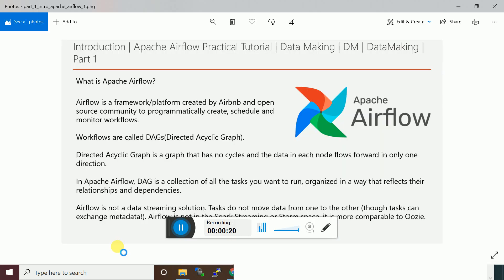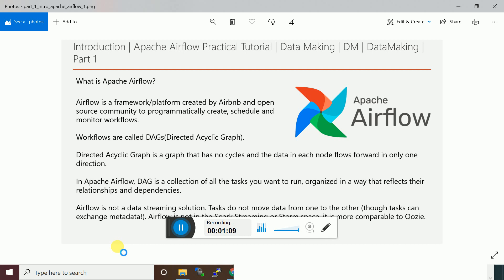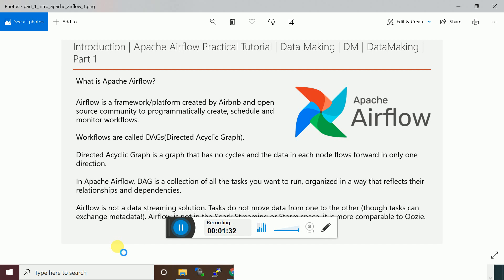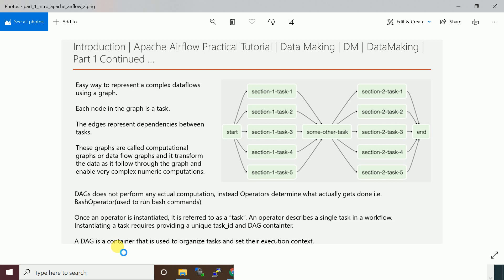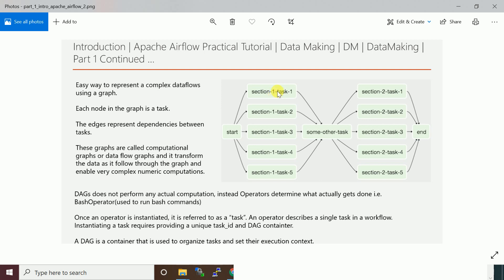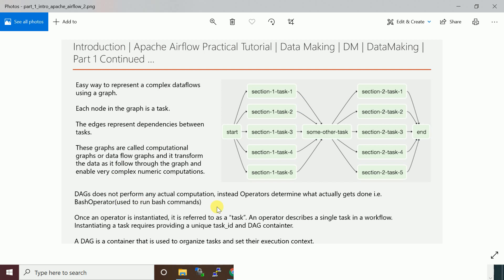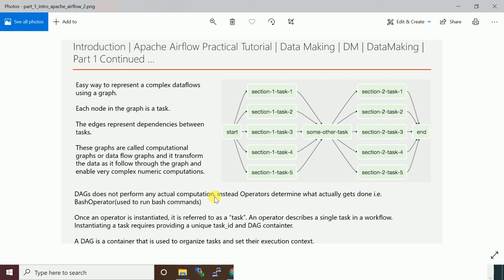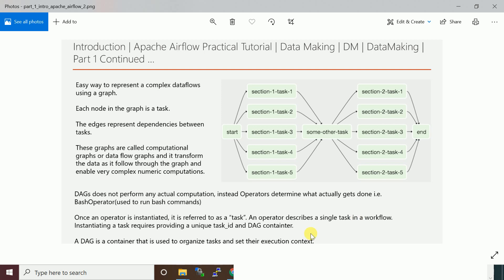Introduction | Apache Airflow Practical Tutorial | Part 1 | Data Making | DM | DataMaking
Happy Learning!